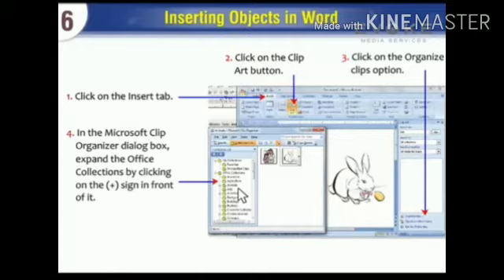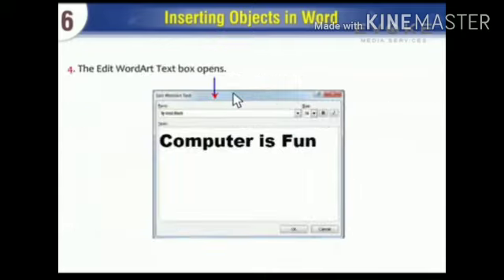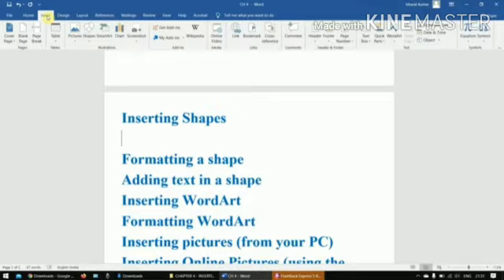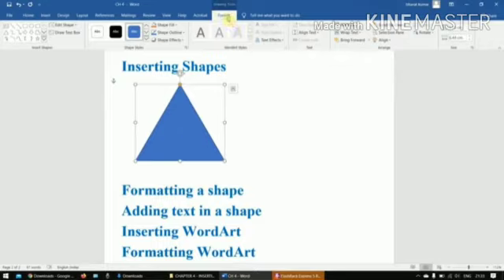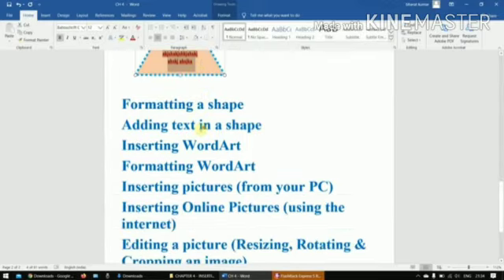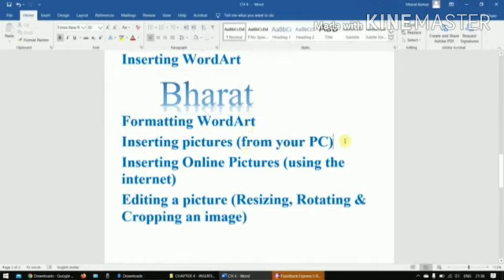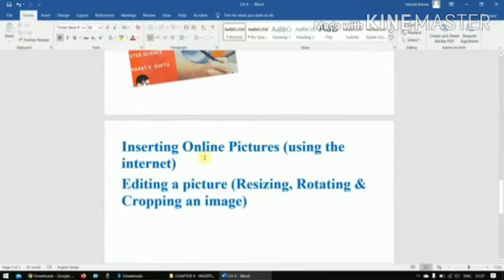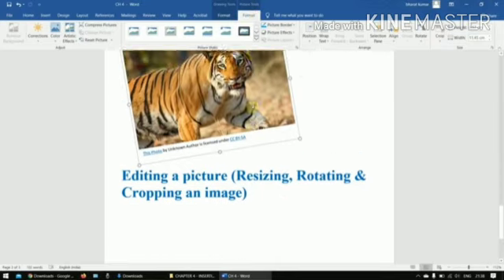Class V Computer-Ch-4 Inserting Objects In Word 2013